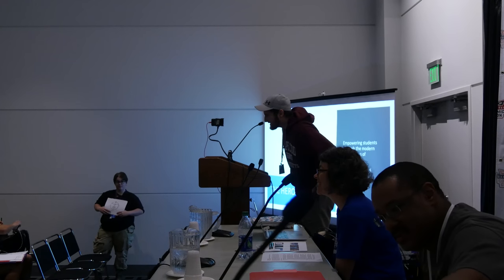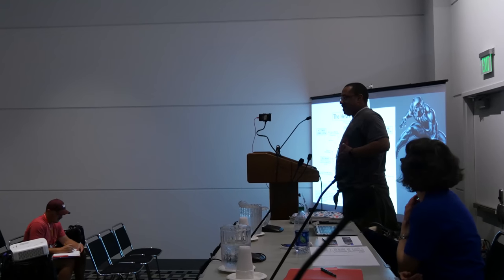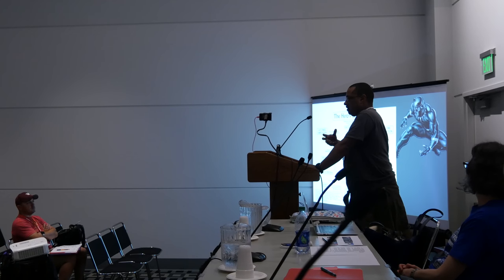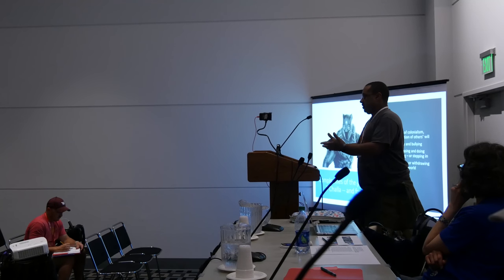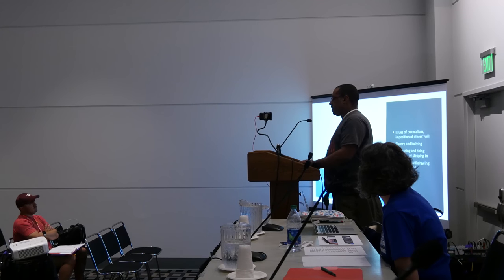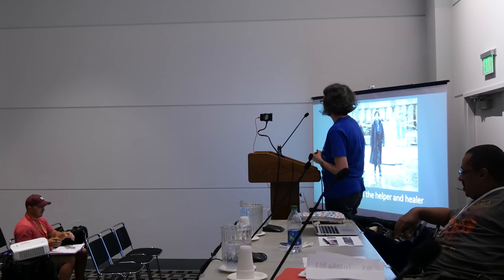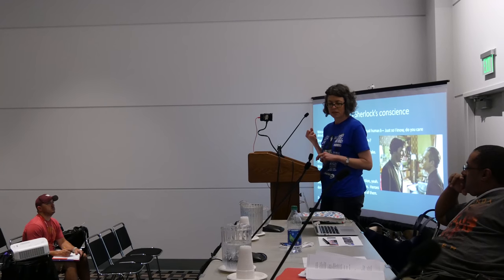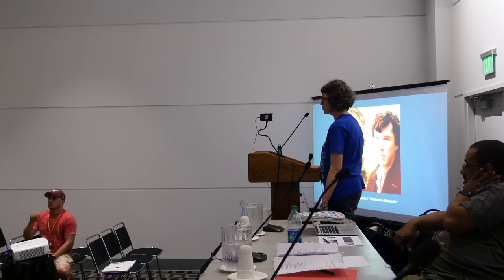The Monomyth via Moana, Black Panther, and Sherlock Holmes DCC 2018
A Presentation by Roy Joe Sartin, Dylan Demers, and Stefan Huddleston of the University of Colorado at Colorado Springs (UCCS) for Pop Culture Classroom at the Denver Comic Convention.